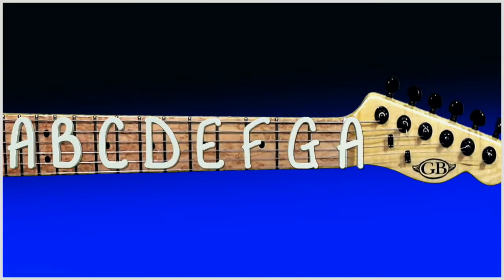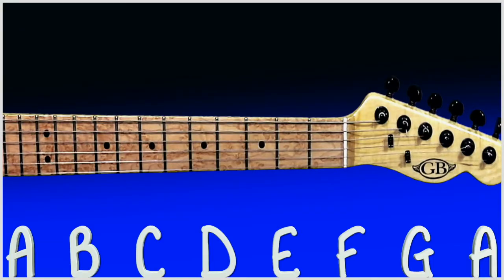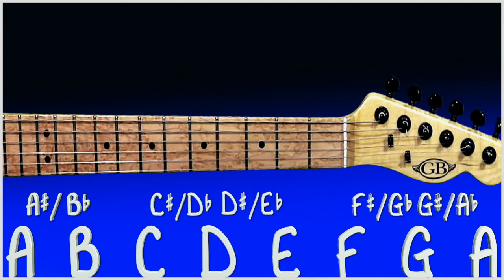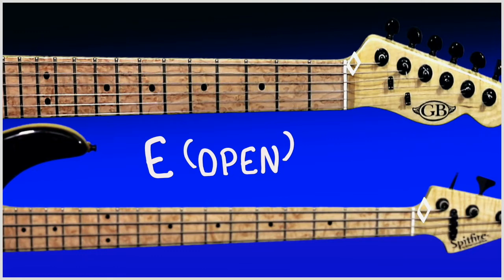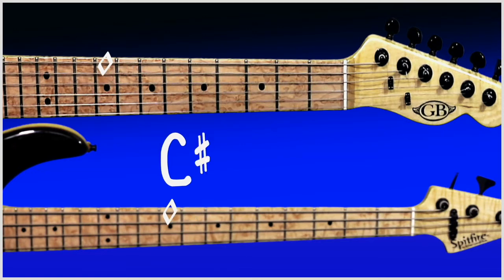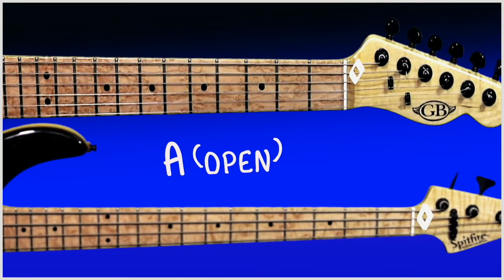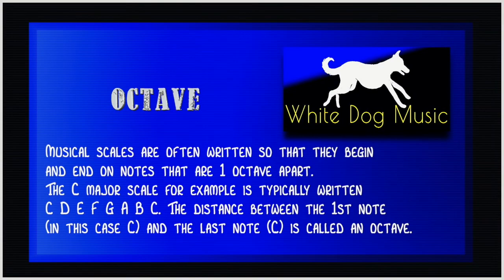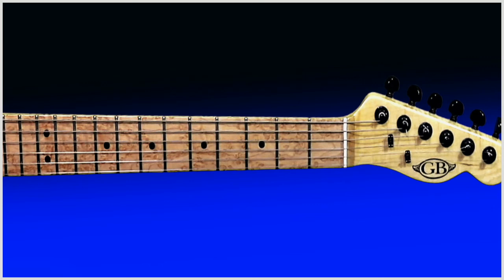Stuff Every Guitarist REALLY Needs To Know - The Guitar Fretboard!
Tabs are ok but you really need to know your notes! This music theory tuitional video shows you what notes we use in the musical alphabet and how to apply them to your guitar or bass guitar fretboard.

The other videos in the Stuff Every Musician REALLY needs To Know Series.

Show your support by: Buying the White Dog an over priced coffee!

Or by using our Thomman link when purchasing your new gear and equipment!

White Dog Music offer Guitar - Drums - Bass Guitar & Vocal Tuition at The Gorse Ride School - Wokingham Bershire.